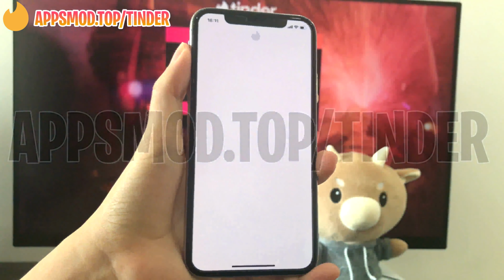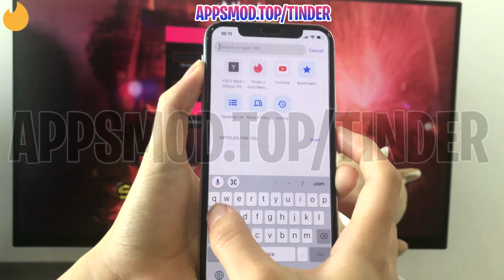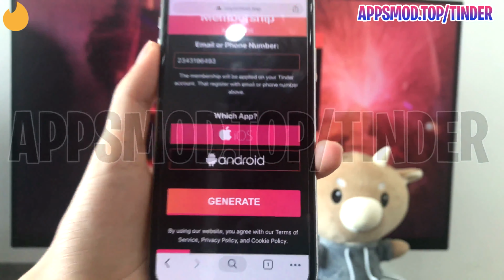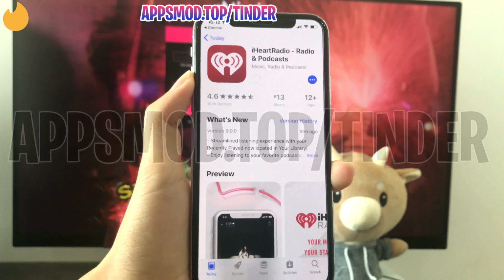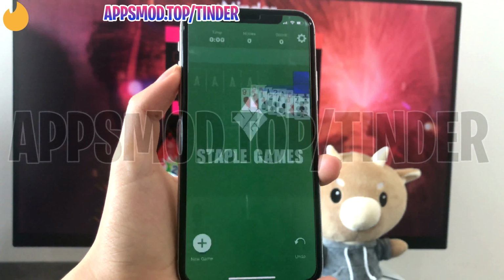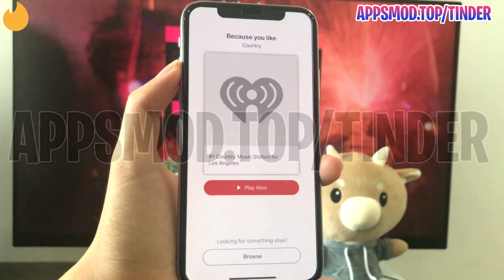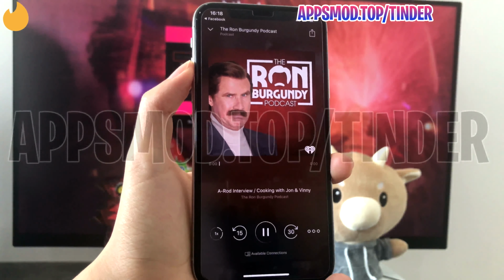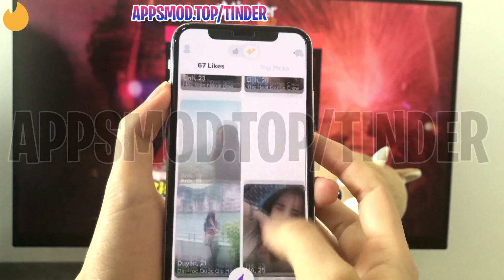Free Tinder GOLD 😍 How To Get Free Tinder GOLD 🔥 NEW TUTORIAL *EASILY* 🔥 (Android & iOS) ✅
😍 Would you like to appreciate the advantages of Tinder plus and Tinder gold?

➡ Today I will tell you the best way to get tinder gold complimentary!
Presently this is the main working instructional exercise generally speaking web and you should simply pursue the activities precisely as drove in this video cut.
When I discovered this how to get tinder gold thoroughly free instructional exercise I instantly profited by it and appeared to all of my loved ones.

🤞 Along these lines, you should simply to check this video on the most proficient method to get tinder gold free android and how to get tinder gold free iOS.

⚡ You should ponder is it genuine!
Try not to stress, it's 100% genuine.
You simply need to utilize your iOS or android gadget to know about how to get tinder gold free android and how to get tinder gold free iOS and pursue the means.
The best part is everything is completely free with this tinder gold hack. tinder premium ,tinder too like everything!

⭐ On the off chance that you discover this video on the best way to get tinder gold for free accommodating at that point remember to hit the "like" catch.
⭐ Also, in the event that you like our substance, click on the "subcribe" button to get every one of the notices of our new videos and remember to share it with your friends and relatives for them to enjoy the same benefit like you.